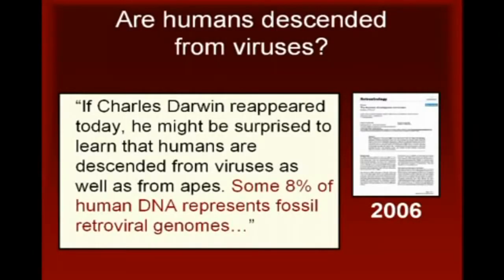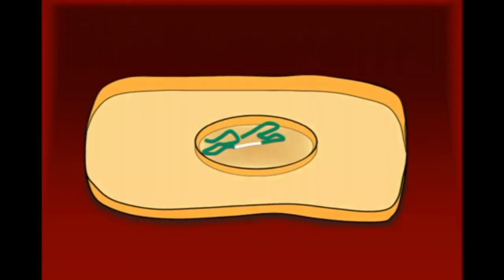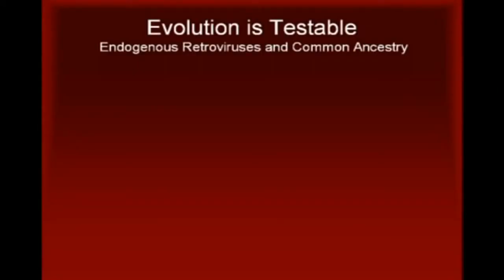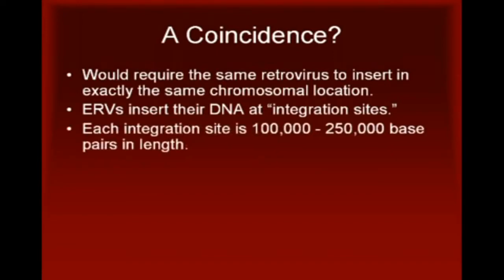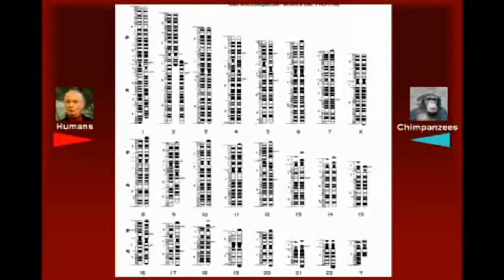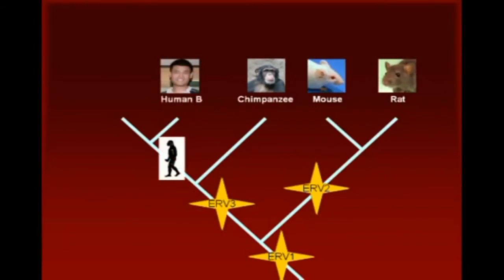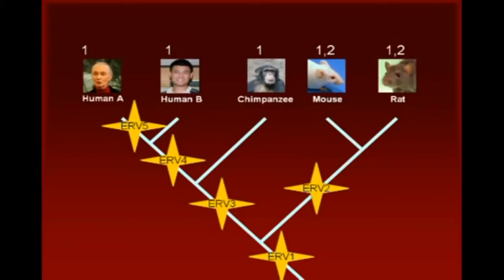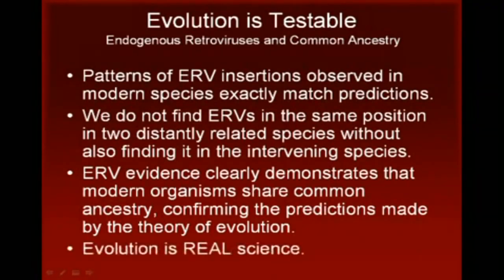我們人類是從病毒演化而來嗎？演化論基因學證據 （繁中字幕）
演化論，只是科學家拿著少數化石跟標本拼湊的理論嗎？
生物學家未必全然贊同演化論嗎？
看看科學的進步－基因學，微生物病毒學，以及分子生物學等等，如何持續強化演化論的科學基礎